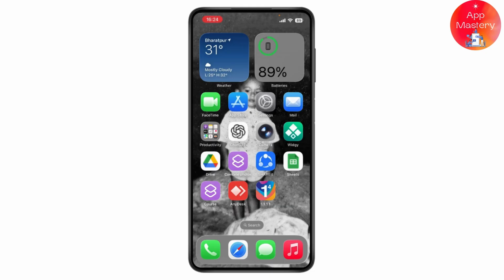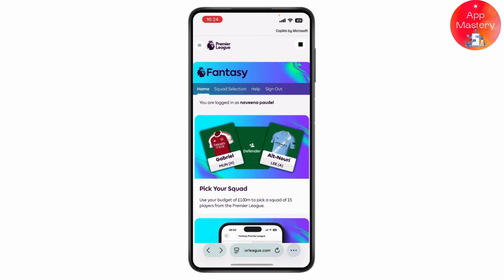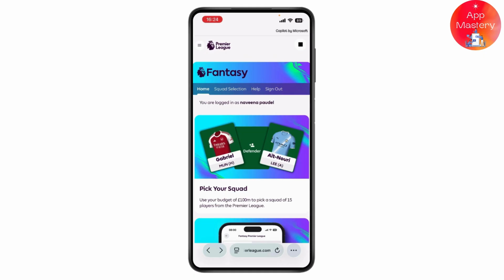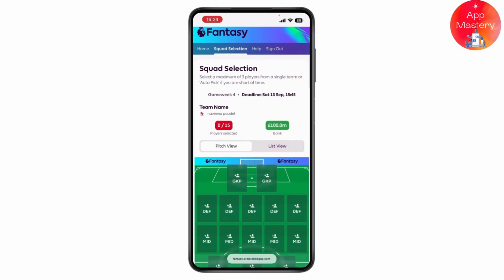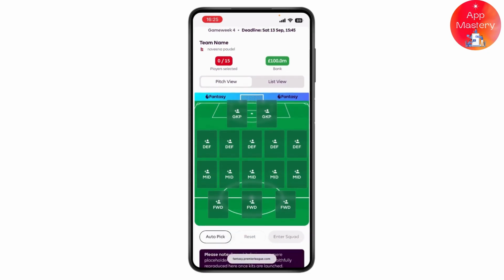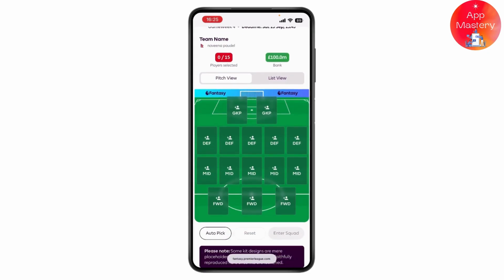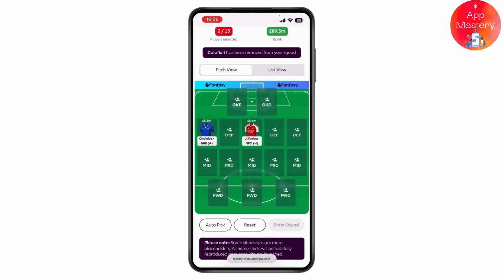How To Change Your Formation In Fantasy Premier League — Easy Setup 2025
How to change your formation in Fantasy Premier League

This video shows how to change your formation in Fantasy Premier League using the official website with a stable internet connection. Open a browser (for example, Safari), head to the official Fantasy Premier League site, log in, and go to Squad Selection. On this page you’ll see all the player cards—goalkeeper, defender, and more. To change the formation in Fantasy Premier League, tap a player card and use the remove option, then add the players you prefer to shape the lineup you want. After you change your formation in Fantasy Premier League, you can set up the team that fits your plan for upcoming fixtures and keep your selection organized. This is important because using the squad page to add or remove player cards ensures your formation reflects your choices, helps you manage positions clearly, and keeps the process simple on the official site.

00:00 Introduction
00:10 How to change your formation in Fantasy Premier League

how to change formation on fantasy premier league 2025, change formation on fantasy premier league, fantasy premier league how to change formation, change formation fantasy premier league